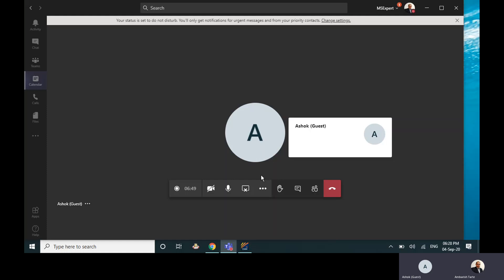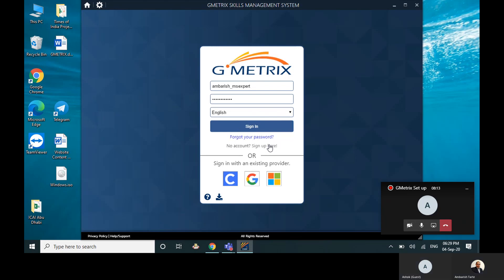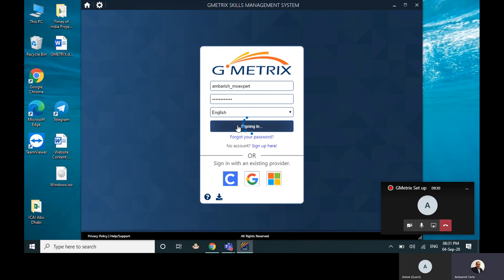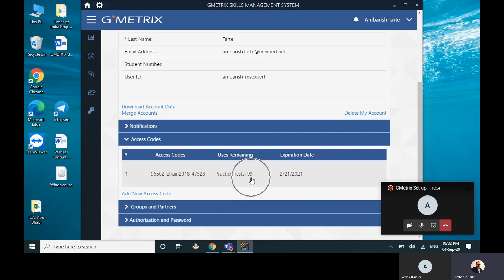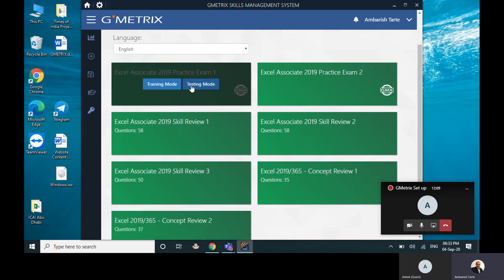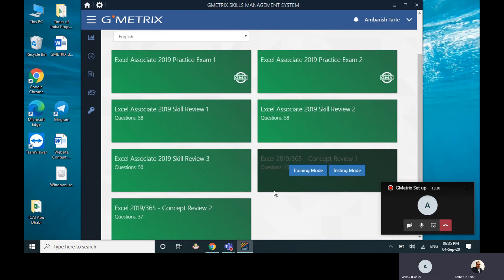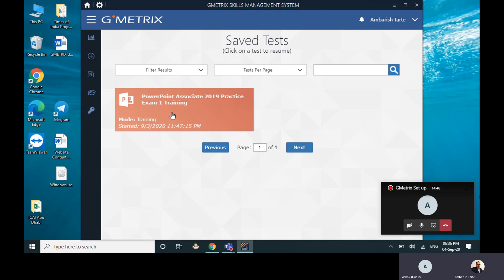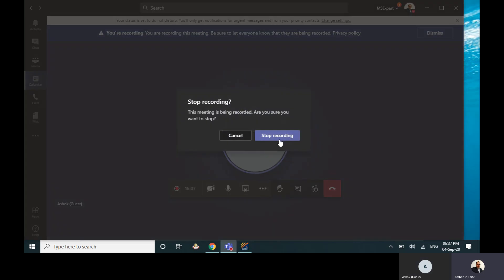GMetrix Set up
GMetrix provides practice material as well as mock tests/exams for Microsoft Office 2010, 2013, 2016, 2019 and Office365. This video is about downloading it, creating an account on it and accessing the various tabs about attempting practice tests.
This video is a session recording of me helping a fellow Trainer Mr. Ashok Sindkar from Nashik regarding how to go about setting up the GMetrix.